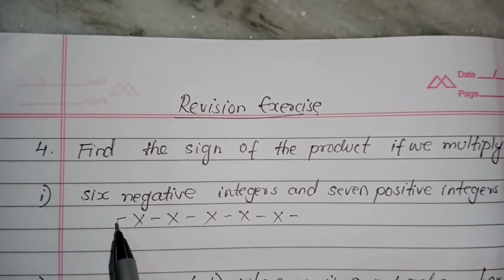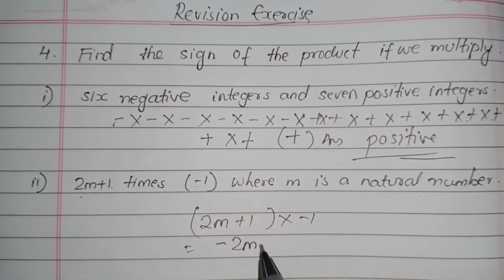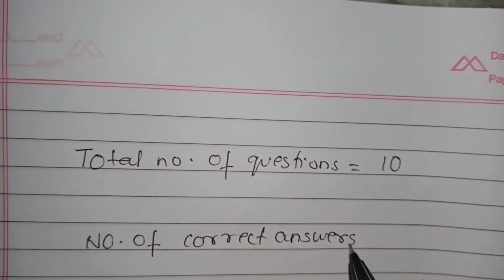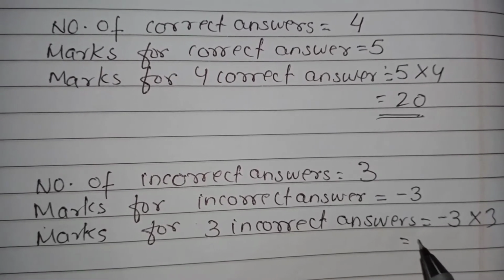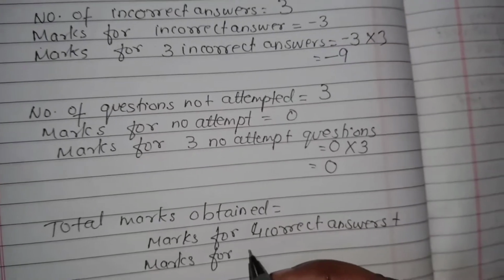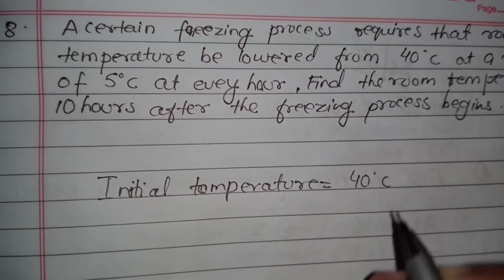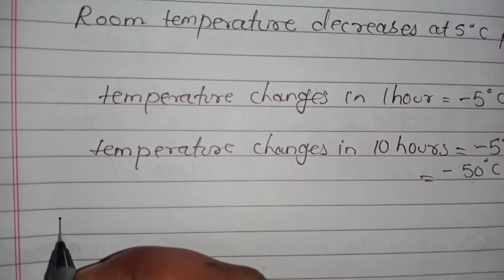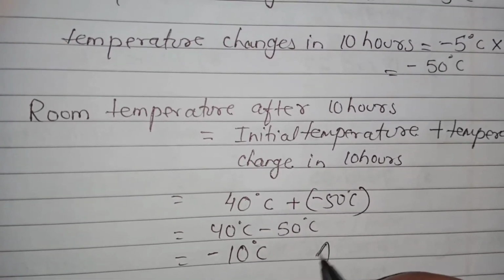CLASS VII MATHEMATICS CHAPTER 2 ( REVISION EXERCISE)